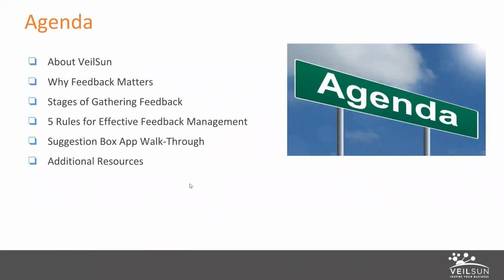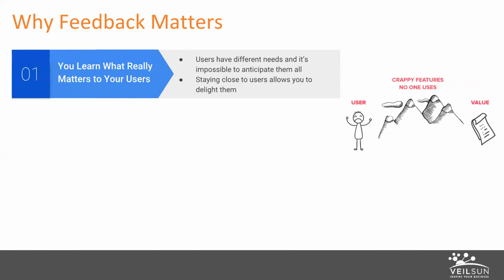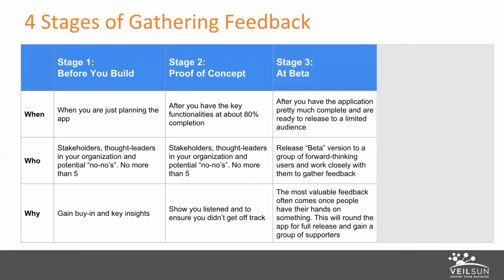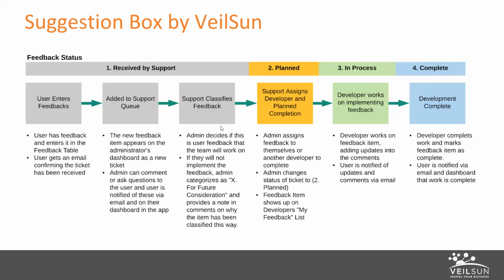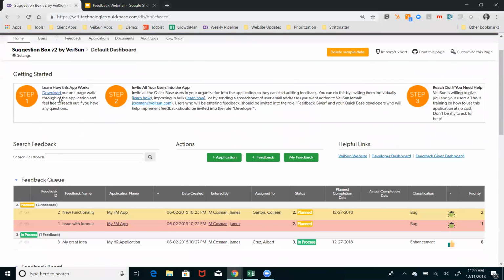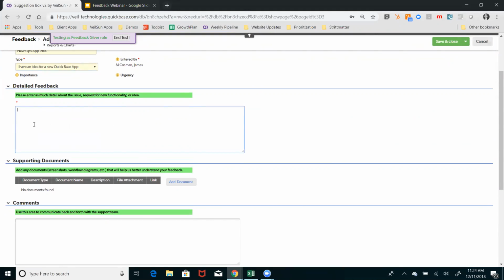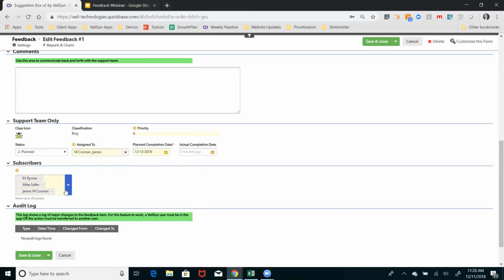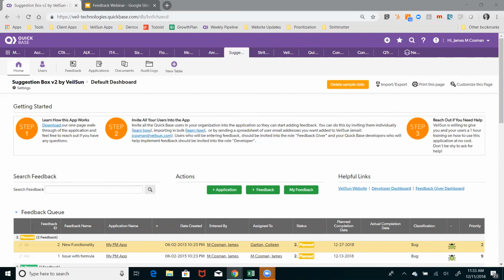Leveraging User Feedback to Build World Class Apps - WEBINAR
In this webinar recording VeilSun will explore how to best leverage user feedback to help build world class apps. We will explore:

- Why feedback matters to app development
- Stages of gathering feedback
- 5 rules for effective feedback management
- A walk through of VeilSun's suggestion box app
- Other feedback resources

ABOUT VEILSUN: VeilSun is a Quick Base & cloud app developer based in Denver, Colorado. As Quick Base's 2019 People's Choice Award Winner and 2018 Partner of the Year, we understand the technology your business needs to perform faster and better than ever.

To schedule a free consultation with one of our solution experts, visit our